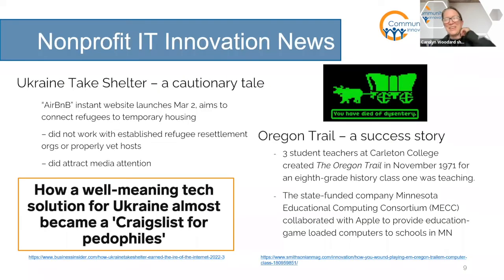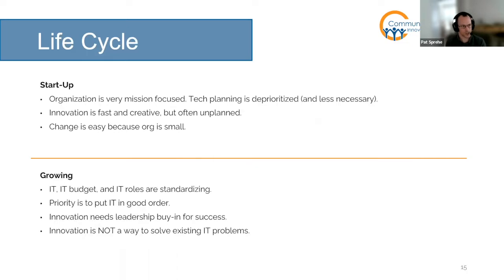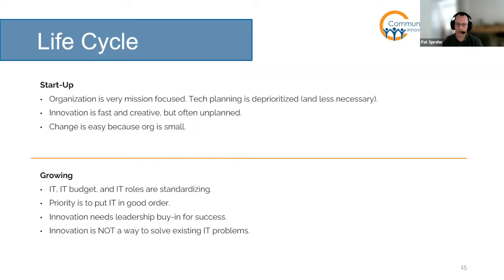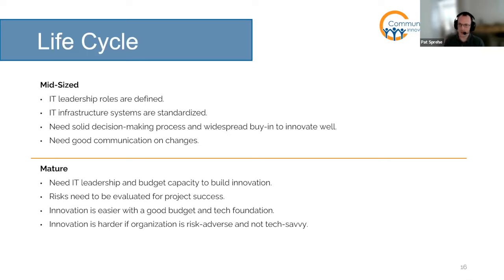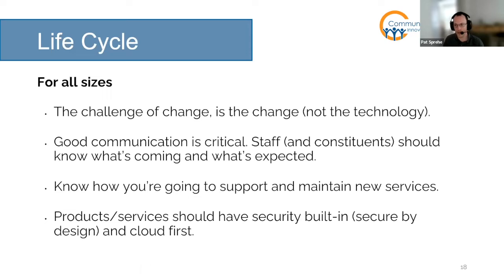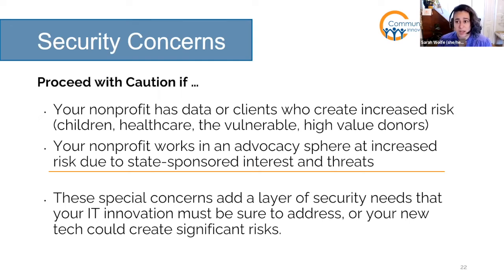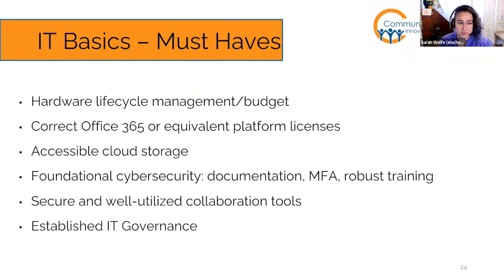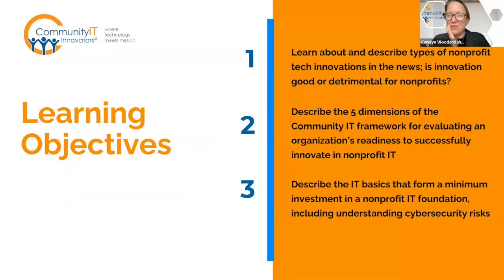Building a Foundation for IT Innovation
How can your leadership team tell the difference between an IT idea that your organization can support and one that will cause wide-reaching headaches? Is your nonprofit ready to innovate? Are you trying to cut corners where you shouldn’t?

Join Pat Sprehe, Carolyn Woodard, and Sarah Wolfe for insights from over 20 years supporting nonprofits into when to take a chance and innovate, and when to invest in the IT basics first.

For every success story you hear about an innovative new app or technique that a nonprofit used to change their sector, you probably know dozens of nonprofits with “big idea” tech projects that didn’t deliver.

When should you invest your resources first in getting your existing IT house in order and when should you go big?

This webinar presents a framework to help identify when to take an IT chance, based on your nonprofit size, lifecycle stage, leadership, culture, cybersecurity needs, and existing IT status.

Having served nonprofits exclusively for 20+ years, we also provide a checklist of basic IT must-haves that every nonprofit executive needs to know about, whether or not you plan on an innovative project.